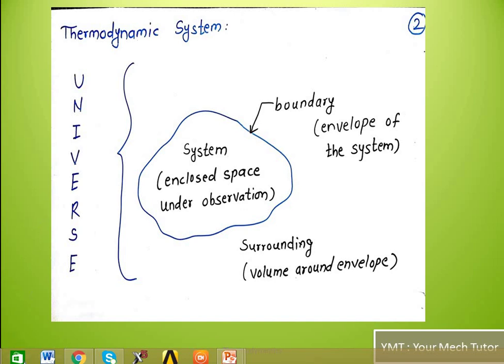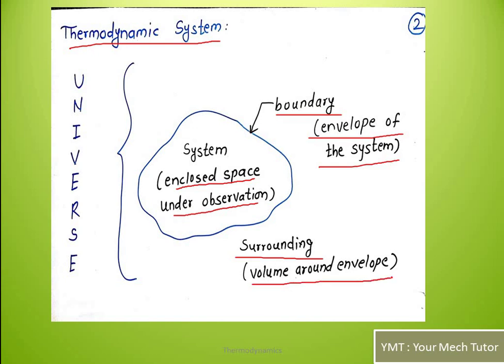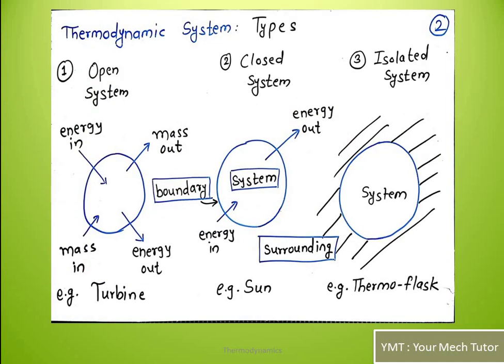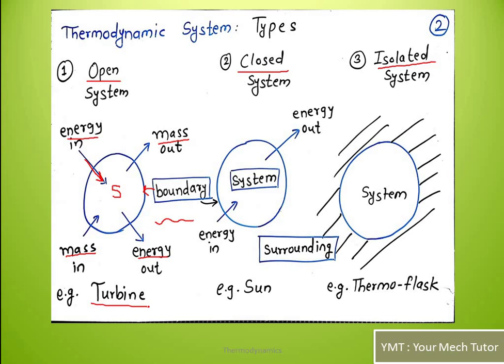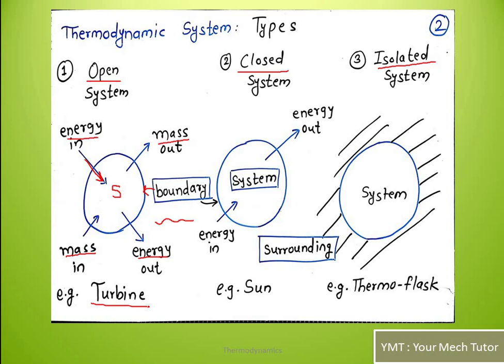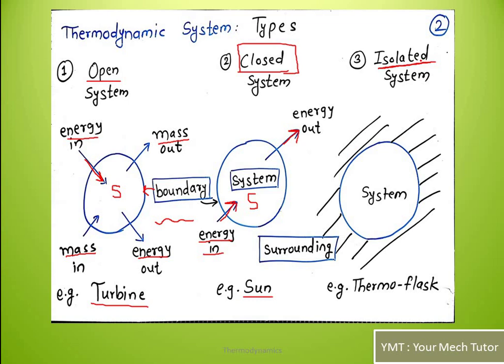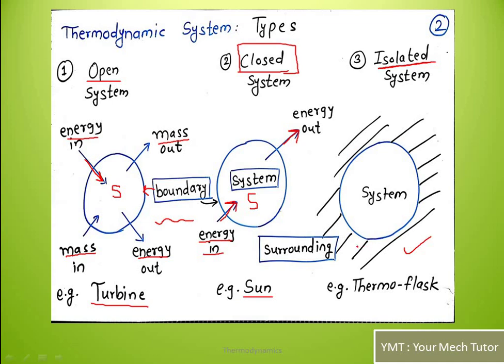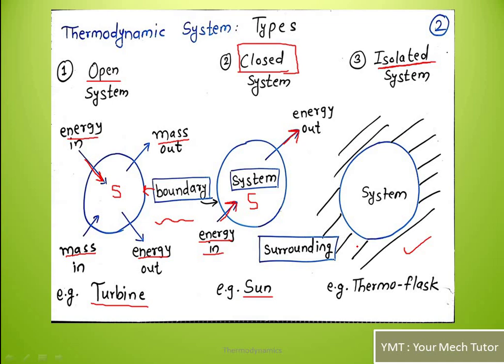2 System,Surrounding and Boundary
This video explains system, surrounding and boundary in thermodynamics. This video also talks of open system, closed system and isolated system.

Thermodynamics, open system, closed system, isolated system, control volume, control surface, heat, work, system, surrounding, boundary, extensive property, intensive property, gate, IES, 12th,cbse, universe